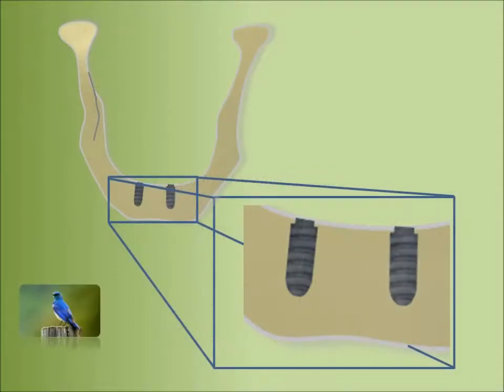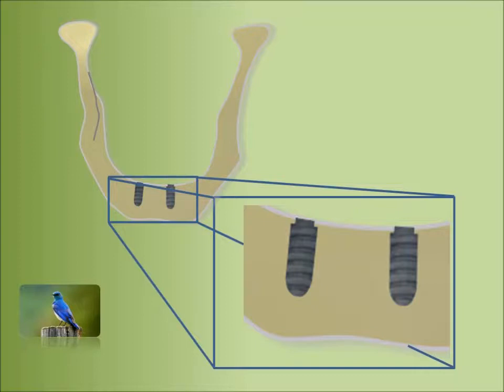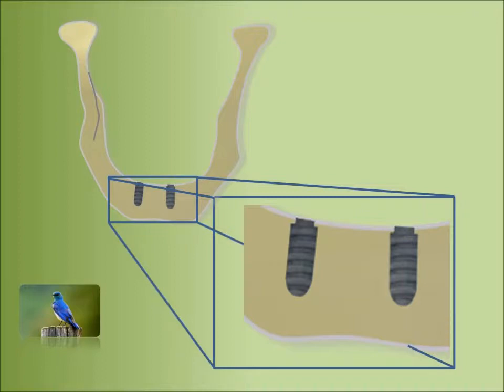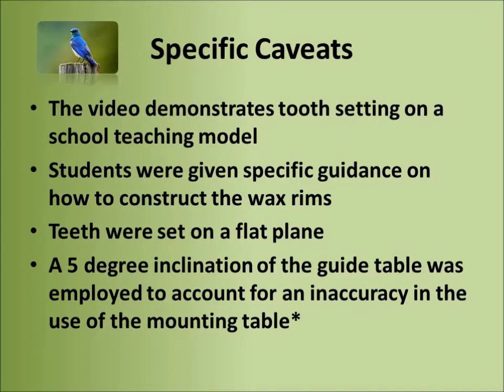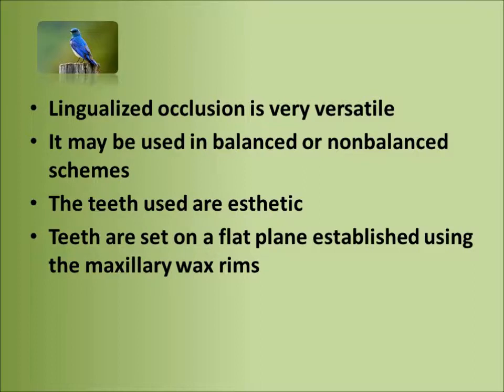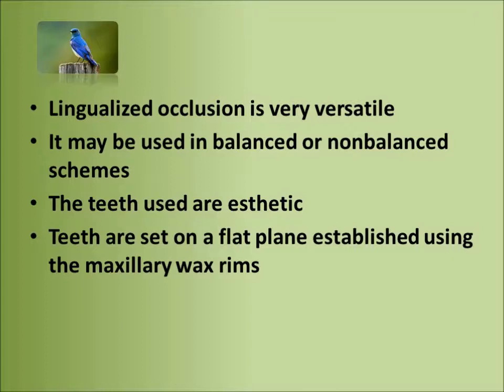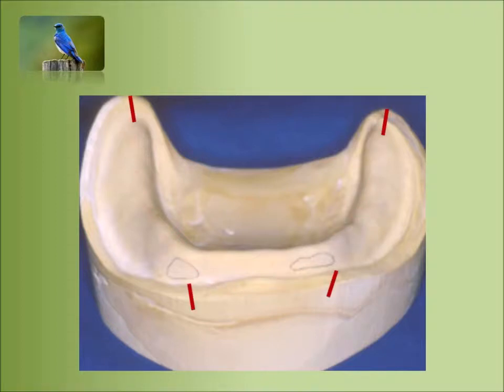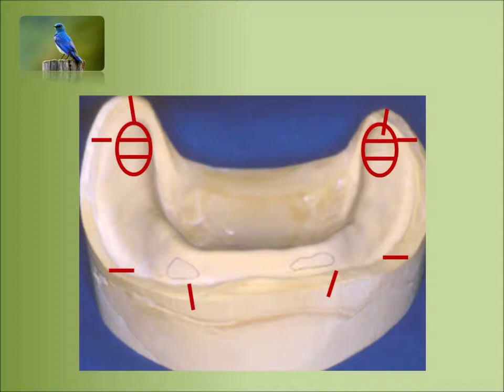Arrangement of mandibular denture teeth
Mandibular tooth arrangement is demonstrated